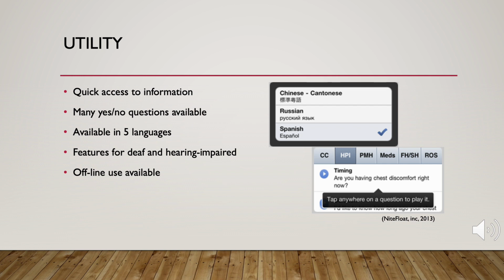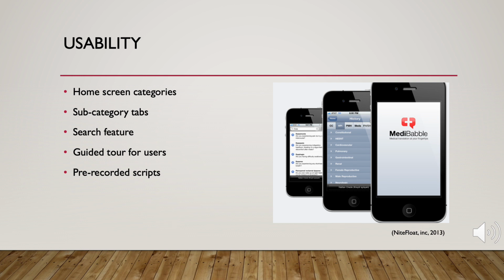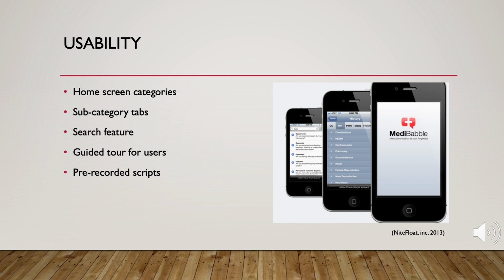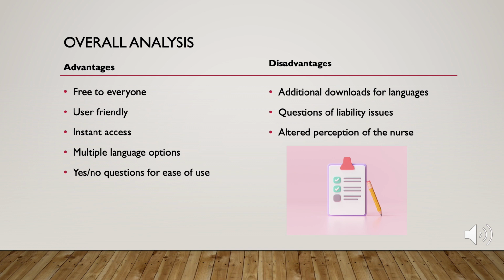MediBabble Video Presentation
SPC RN-BSN program